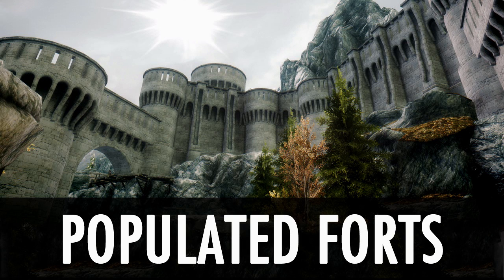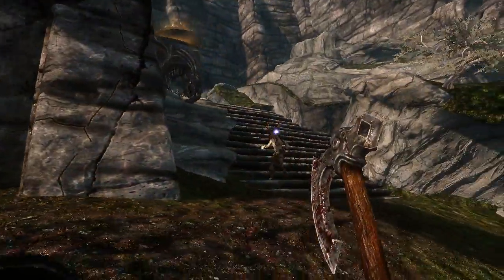Skyrim Mod: Populated Forts Towers Places